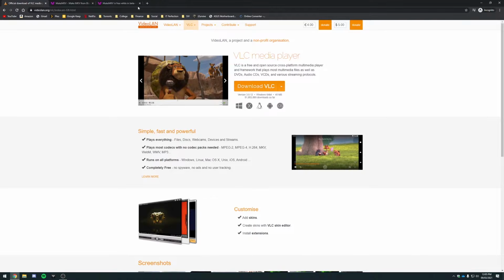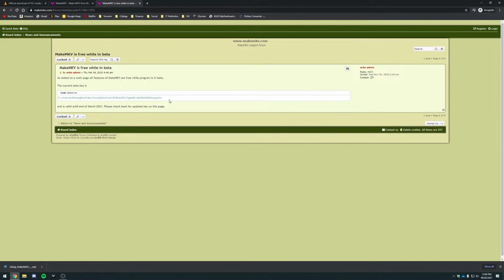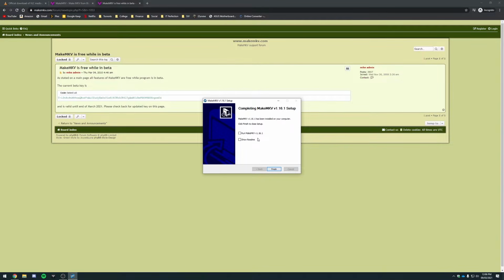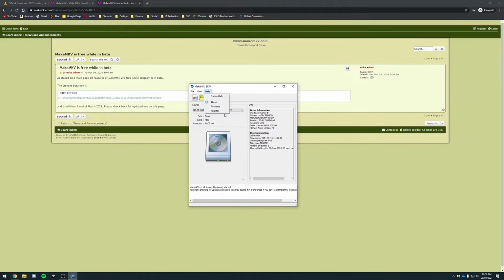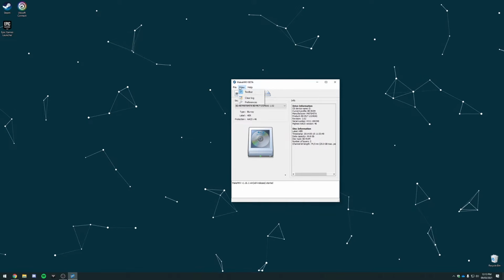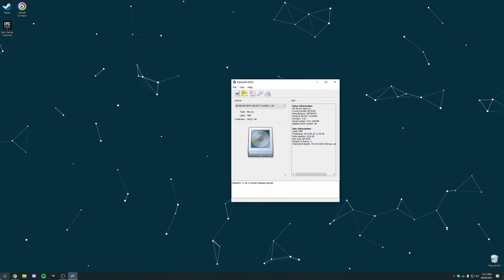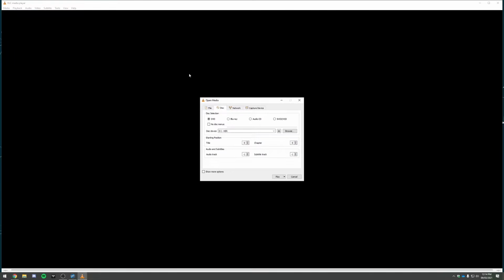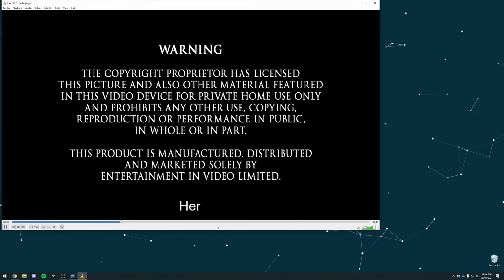How to Play Blu-ray Discs on VLC Windows 10 & 11 | 2025 | Fastest and Easiest Solution!!!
This is the Fastest and Easiest way on How to play Blu-ray and 4K discs on Windows 10 and Windows 11 through VLC Media Player in 2024. Hope this helps and fixes issues playing Blu-ray through VLC any issues let me know!

2025
2024
2023
2022
2021

[PLEASE READ THIS CAREFULLY]
You will need a Blu-ray disc player in order for this to work! you will Need a 4k player for 4k discs!
Edit: You Dont need MakeMKV running in the background when watching :)

(The BETA KEY updates every 3 months on that same link so just keep it handy for if VLC stops playback)